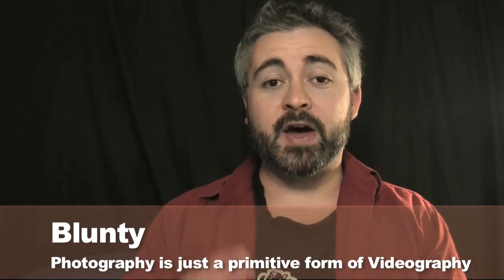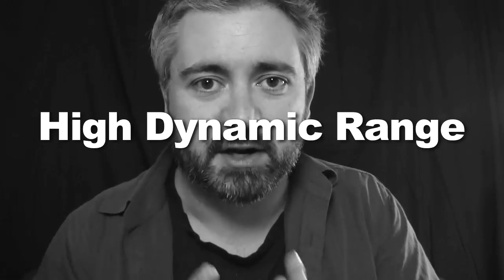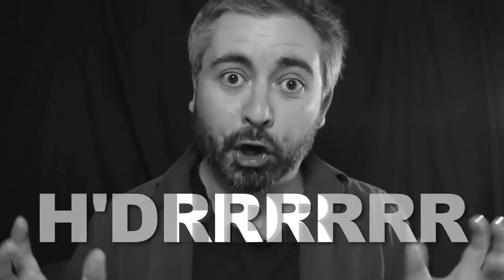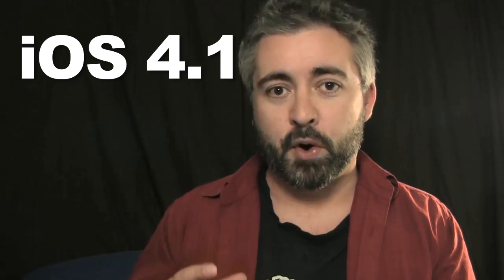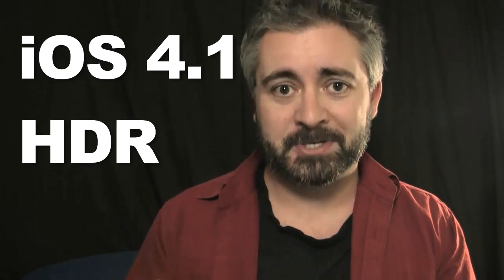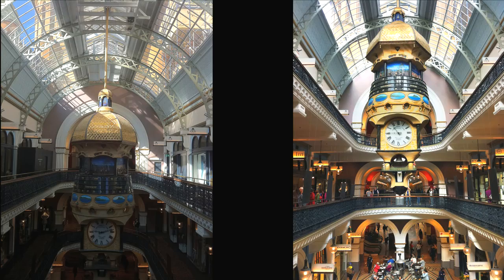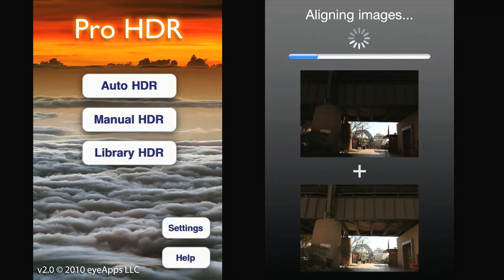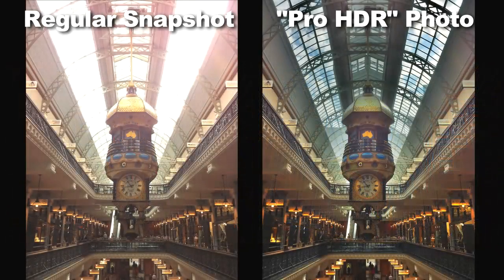Stunning Shots on iPhone with HDR Photography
HDR Photography on your iPhone can enable you to take spectacularly beautiful photos, and Yours truly was almost done assessing a HDR iPhone app When Steve Jobs announced that iOS4.1 has built in HDR
Photography.
So instead of doing the review as planned, the opportunity arose to compare PRO HDR, the dedicated app I'd been testing directly to the built in HDR Photography capability in the latest iOS 4.1 software (I used the "gold master developer build, so had it installed before public release).